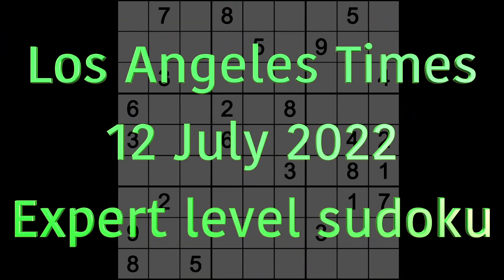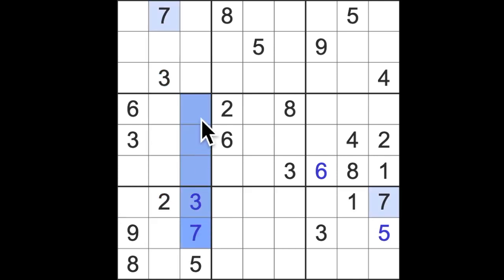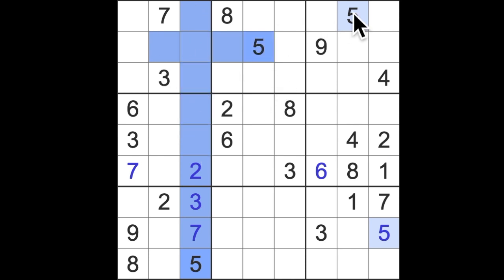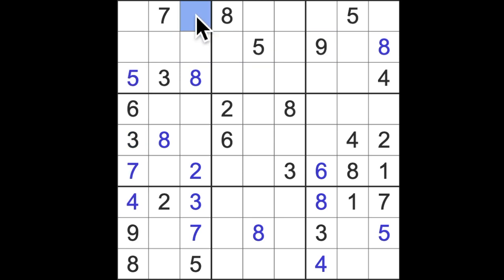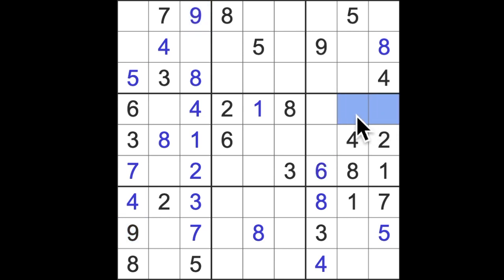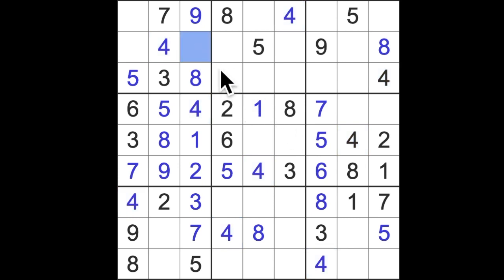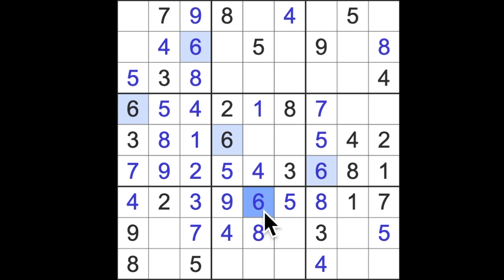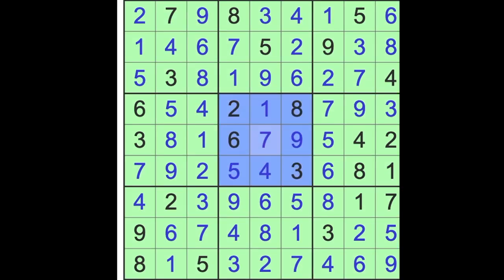Sudoku solution – Los Angeles Times sudoku 12 July 2022 Expert level